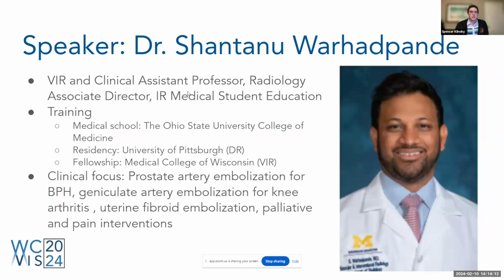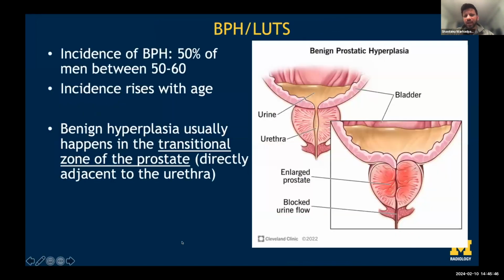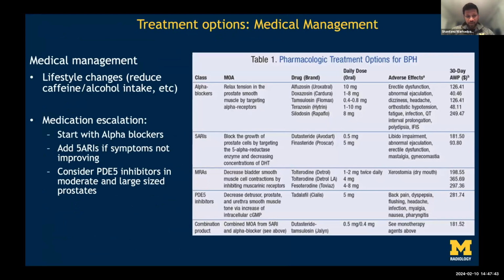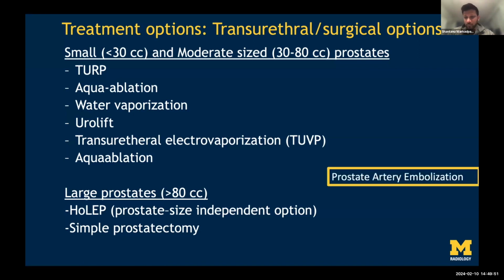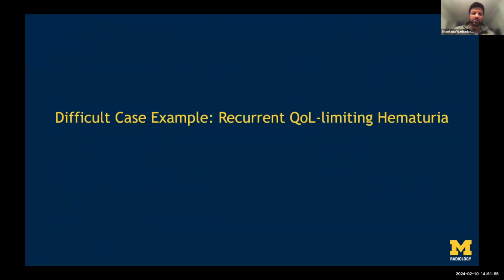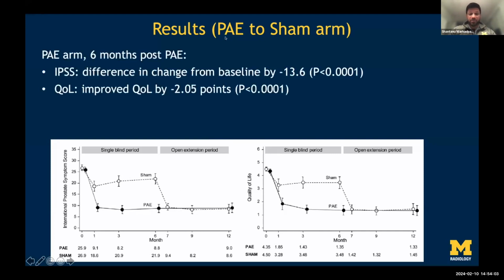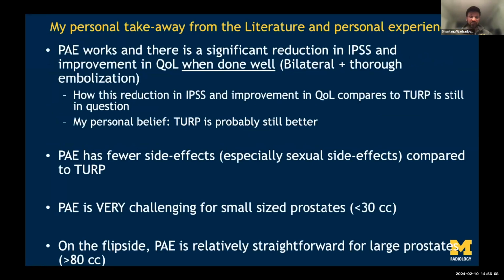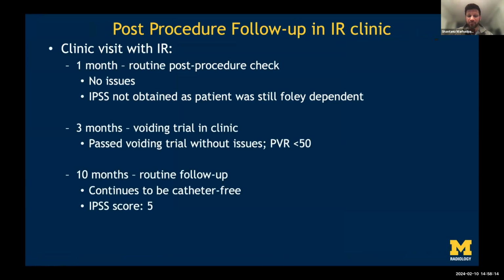WCVIS 2024 Benign Prostatic Hyperplasia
"Benign Prostatic Hyperplasia" presented by Dr. Shantanu Warhadpande at WCVIS 2024.

Dr. Warhadpande is a Vascular and Interventional Radiologist and Clinical Assistant Professor at the University of Michigan. He attended medical school at Ohio State University, completed his radiology residency at University of Pittsburgh, and completed his Vascular & Interventional Radiology fellowship at Medical College of Wisconsin. His clinical focus includes prostate artery embolization, geniculate artery embolization, uterine fibroid embolization, and palliative and pain interventions.